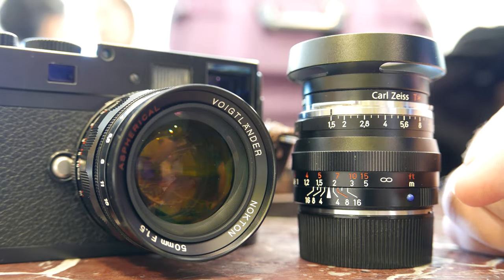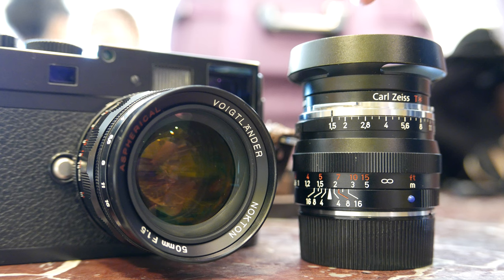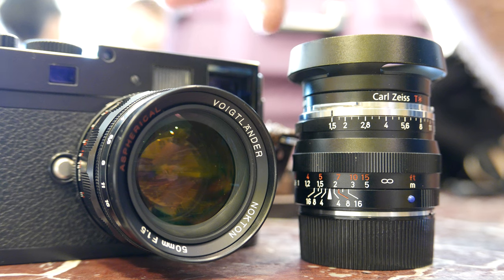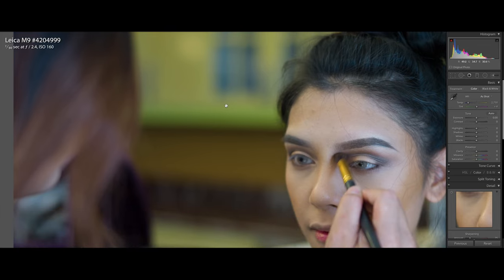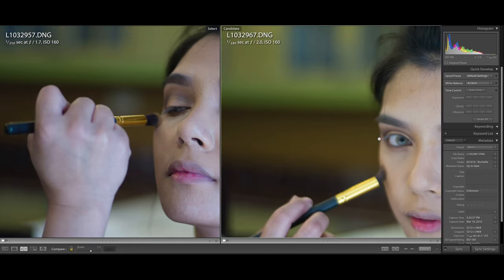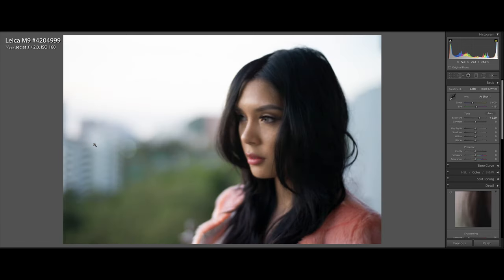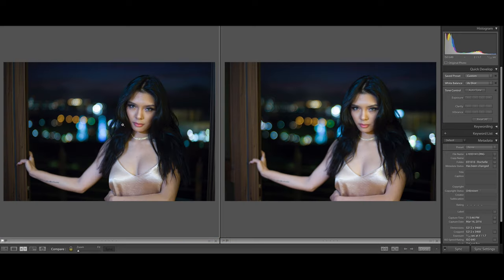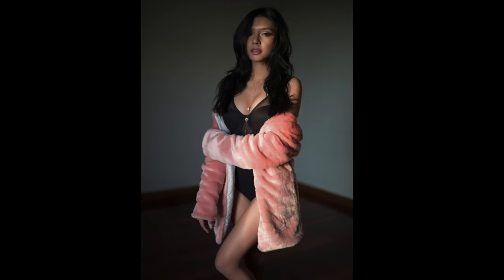Voigtlander Nokton 50mm 1.5 vs Zeiss C-Sonnar 50mm 1.5 with Guam Model Rochelle 4k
Cosina Voigtlander 50mm 1.5 LTM vs Zeiss C-Sonnar 50mm 1.5 Lens Comparison on a Leica M9-P for Portraiture Fashion PhotoShoots, Filmed on location Guam, USA.

Camera used to take pics: Leica M9-P, CV 50mm 1.5 lens

Camera used to Film: Panasonic Lumix LX100 in 4K 30fps

Model: Rochelle Roman

Photographers: James Berry, Godfrey Mostales